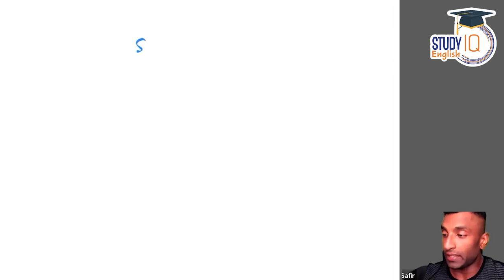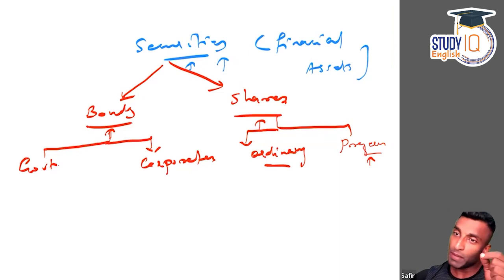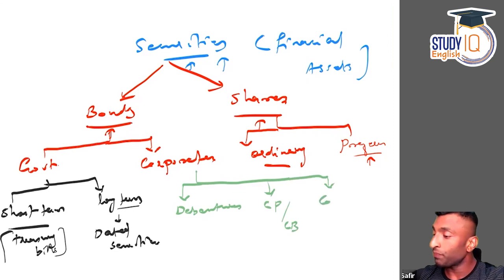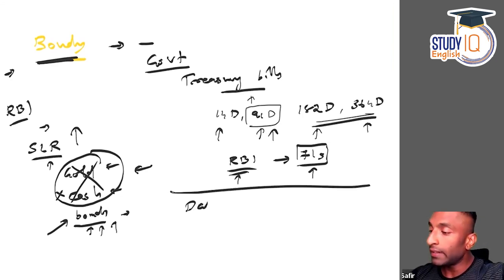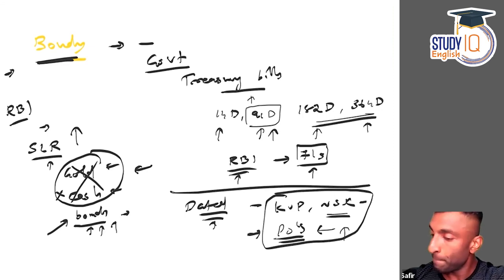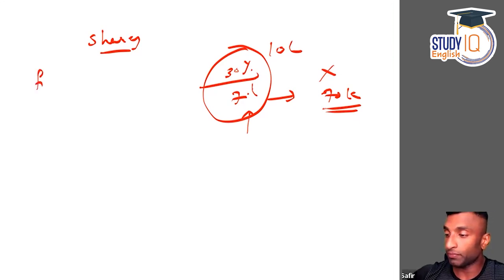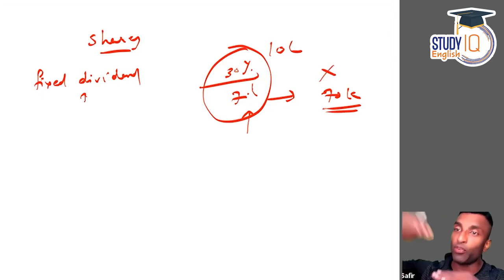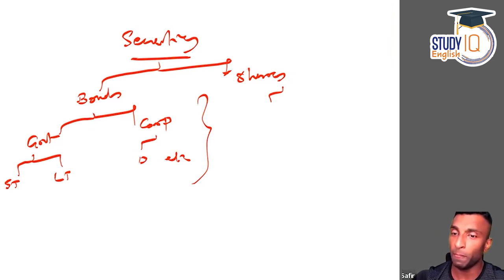Government Securities - Treasury bills, Dated securities, Debentures, Convertible debentures